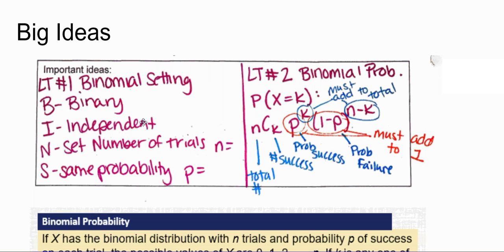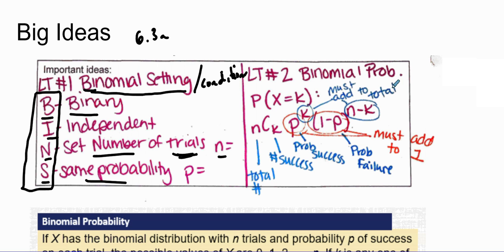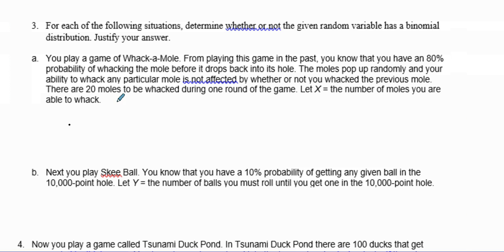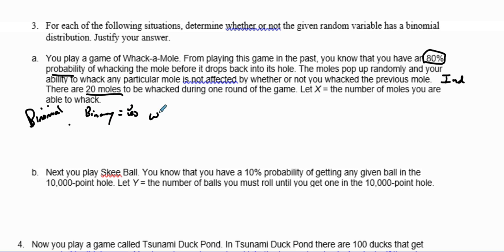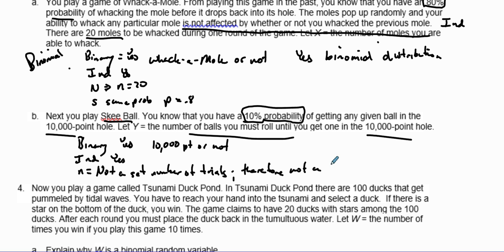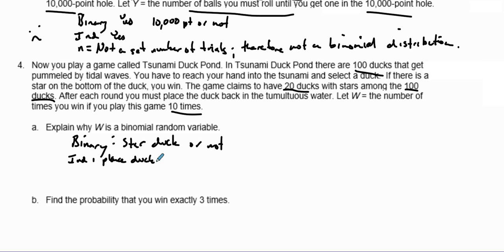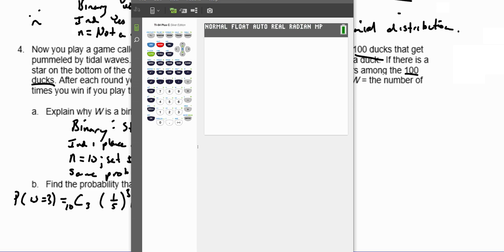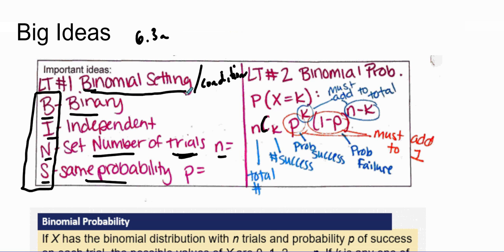AP Stats 6.3a Notes and Example: Binomial Setting and Probability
Explination on how to identify a binomial setting (conditions). Also an example on how to calculate the binomial coefficient and calculate a binomial random variable.